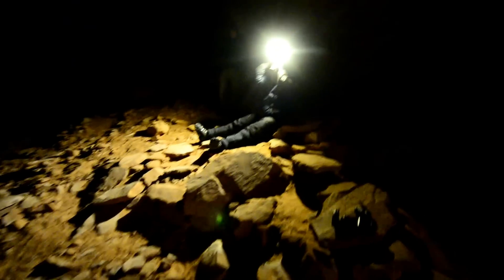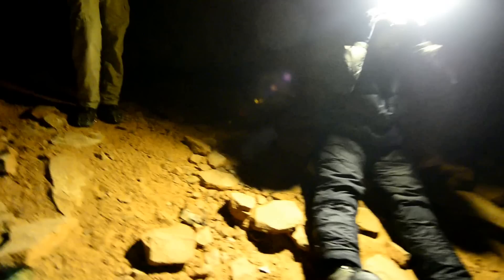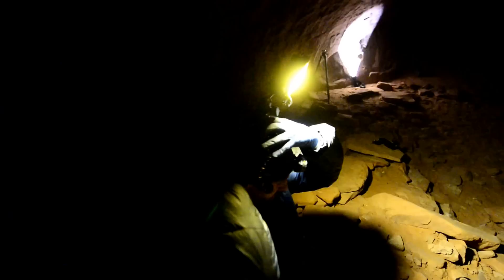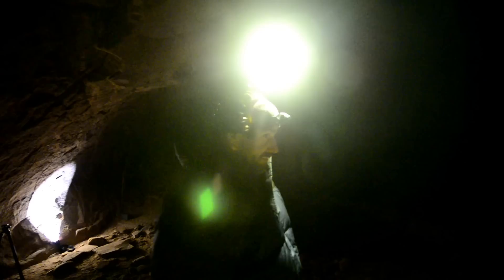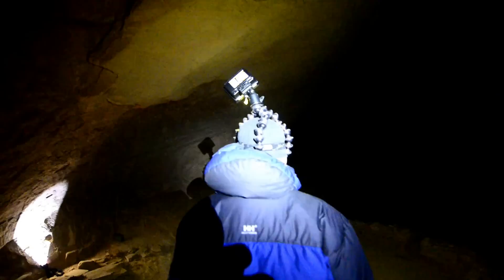The gorillapod-panel a new photography product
Thomas O'brien shows off his new product idea a very bright head lamp
... adding the led light panel and a gorilla pod when you're in a pinch and need a head lamp.